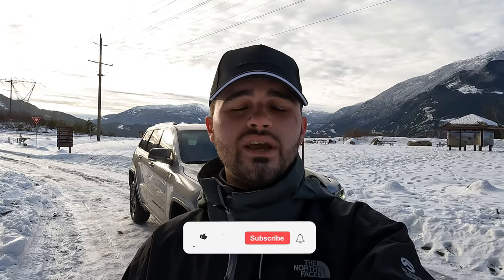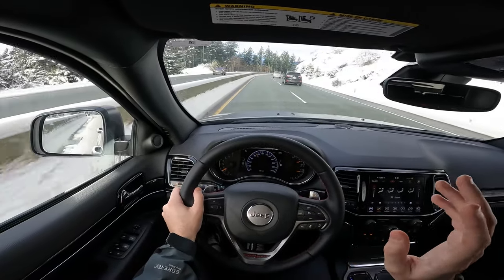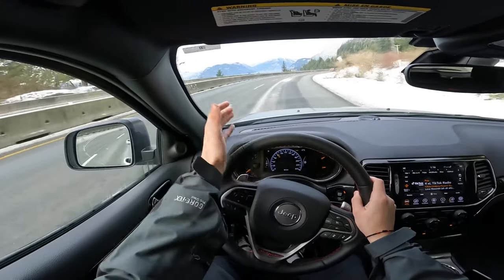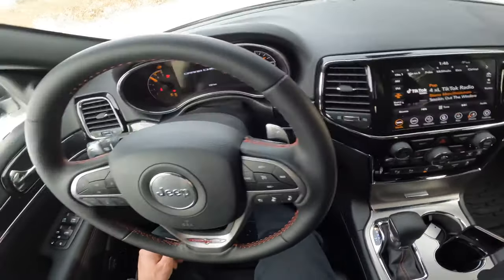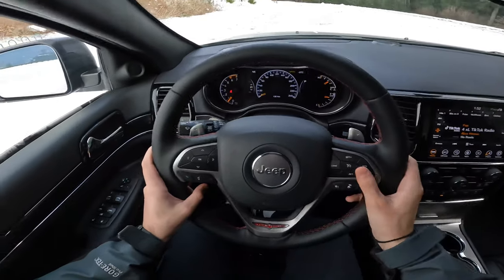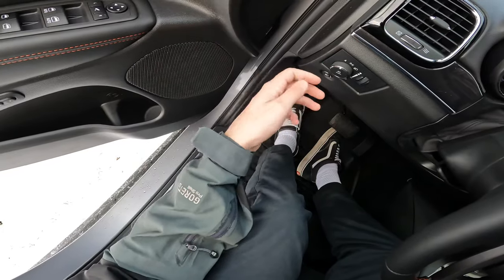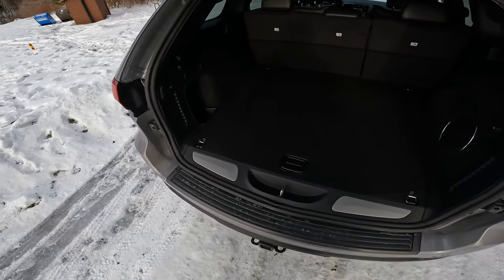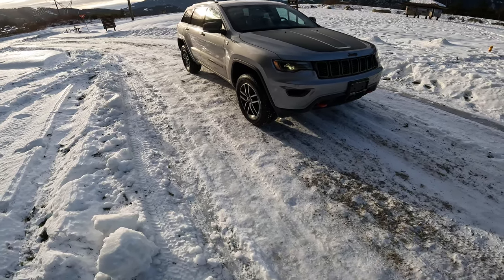2021 Jeep Grand Cherokee Trailhawk POV Review ( Sea to Sky Highway )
Step out in style with our 2021 Jeep Grand Cherokee Trailhawk 4X4 in Billet Silver Metallic! Powered by a fearless 5.7 Litre HEMI V8 delivering 360hp matched with an 8 Speed Automatic transmission that's as eager for adventure as you are. This Four Wheel Drive SUV boasts authentic off-road performance with Selec-Terrain traction management and a Quadra-Lift air suspension, and it still scores approximately 9.4L/100km on the highway while showing off premium fog lamps, heated power mirrors, a power tailgate, a power sunroof, and alloy wheels. The result is a rugged, refined appearance you can't miss.

Host - Sheldon Stanley ( @Stanleyproductionsinc )

Live life, your way, any way and be unique.
Go anywhere, do anything!